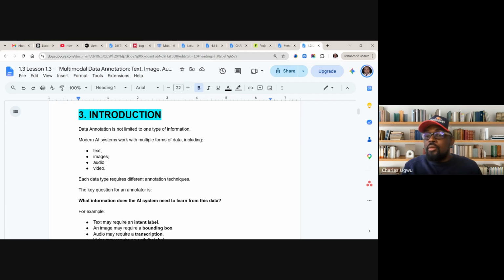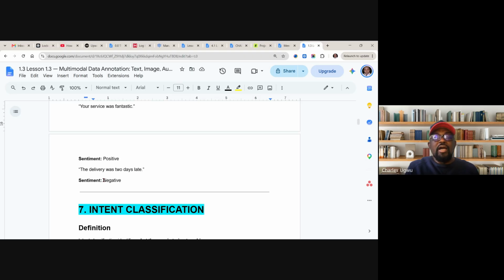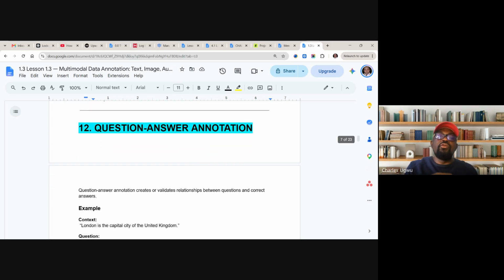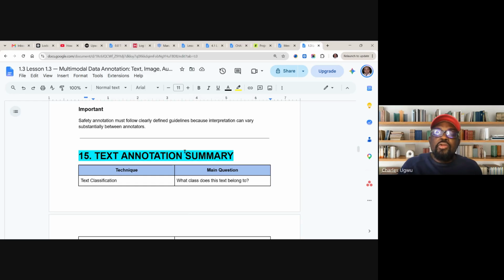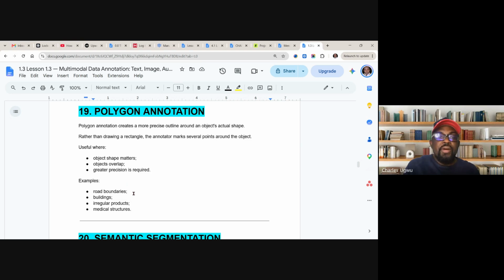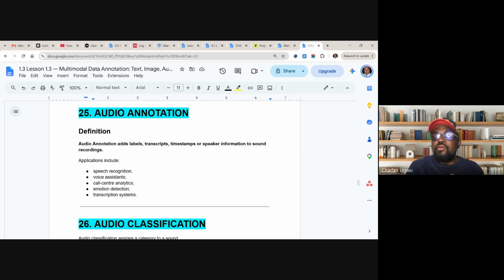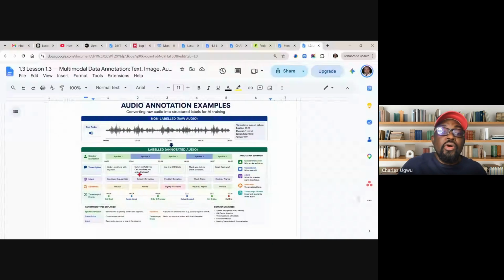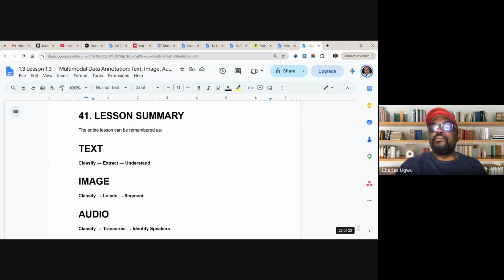4. AI Data Annotation: Multimodal Data Annotation - Text, Images, Audio & Video